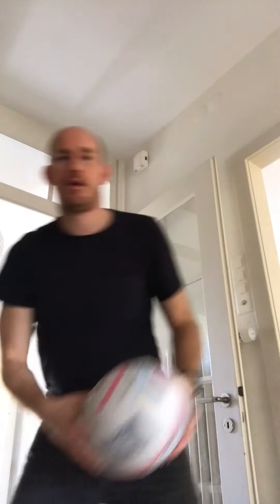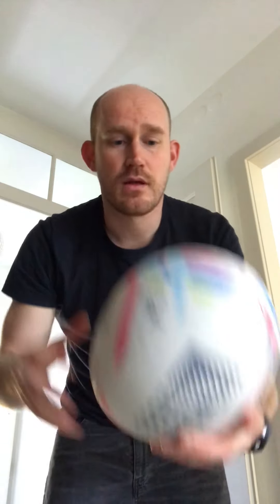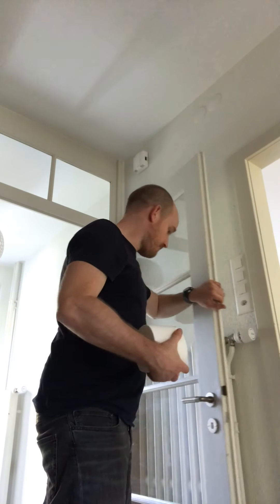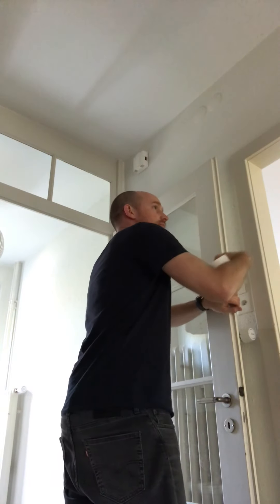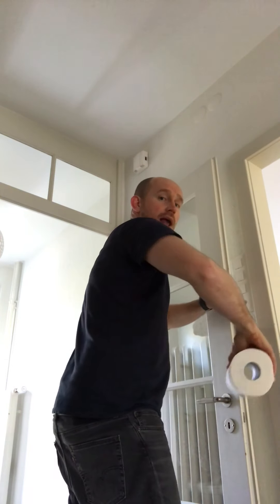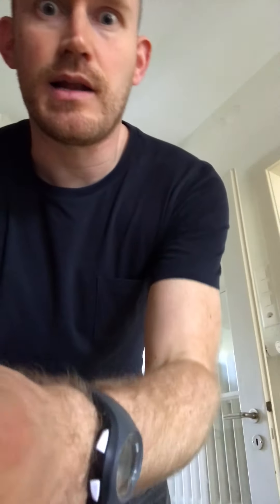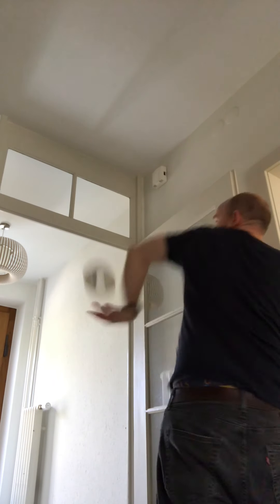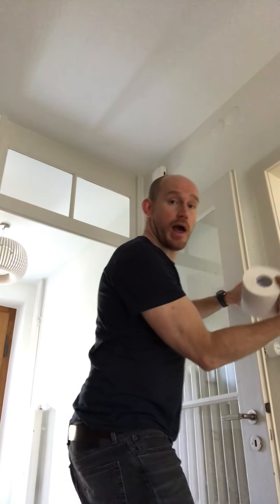The Catflap Pass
Yes it's a trick pass - but it can be very effective when used correctly.